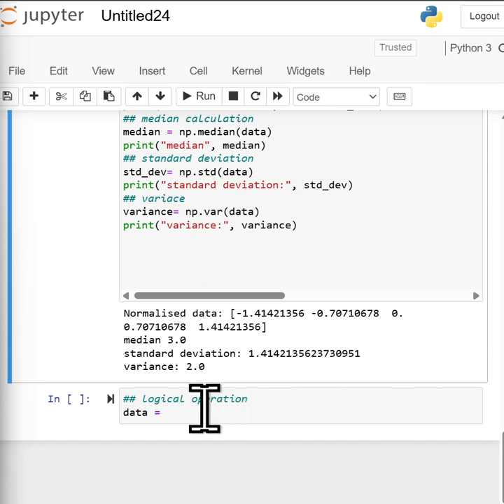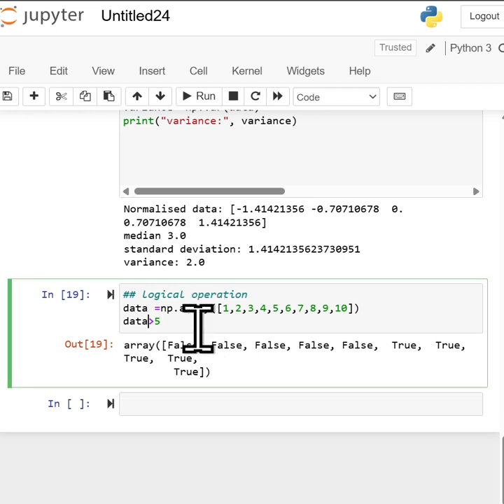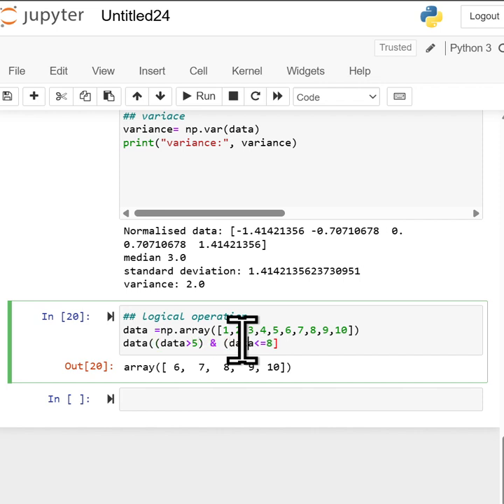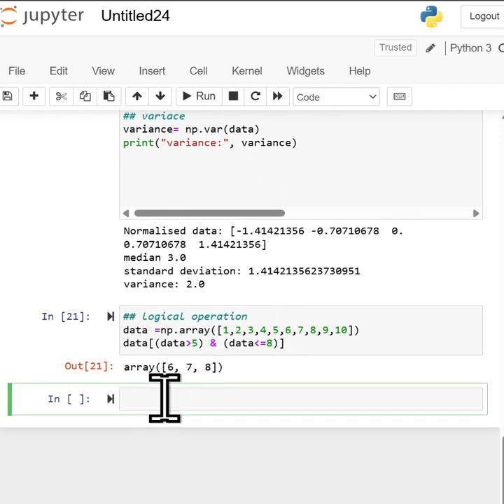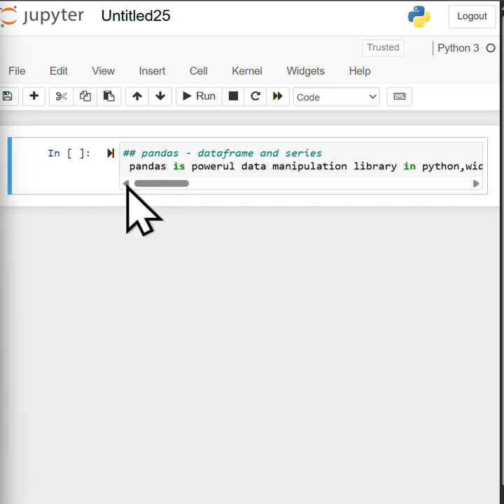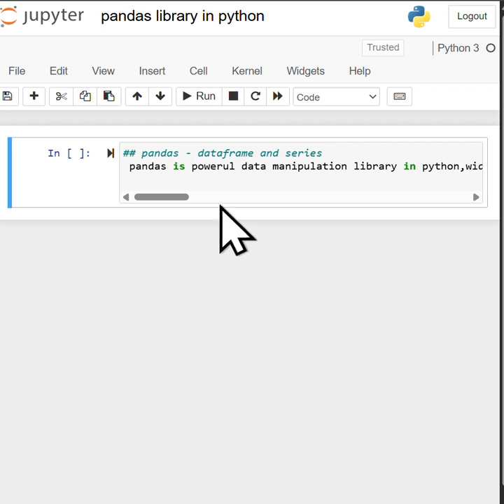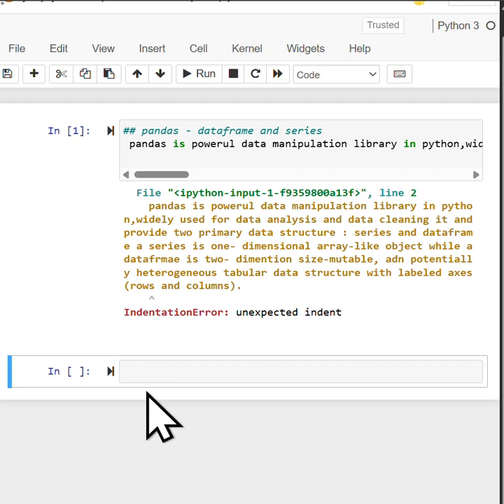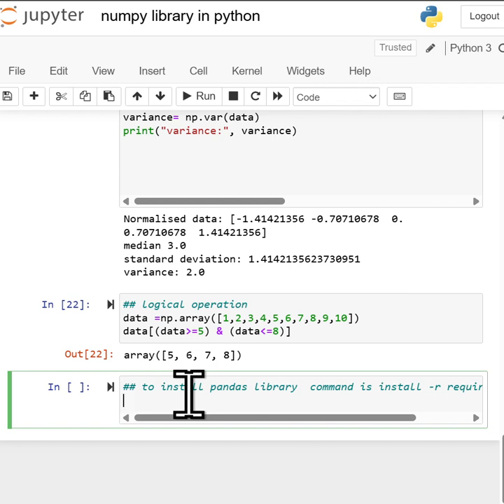Data Analysis with NumPy & Pandas | Python Full Tutorial for Beginners 🚀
Welcome to this complete Data Analysis with NumPy & Pandas tutorial! 🚀

In this video, you will learn how to use Python’s most powerful data analysis libraries — NumPy and Pandas — to work with real-world datasets efficiently.

Whether you are a beginner in Data Science, preparing for Machine Learning, or improving your Python skills, this step-by-step guide will help you build a strong foundation.